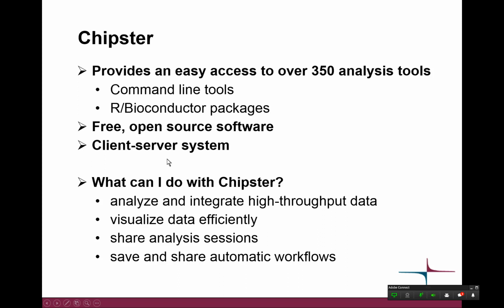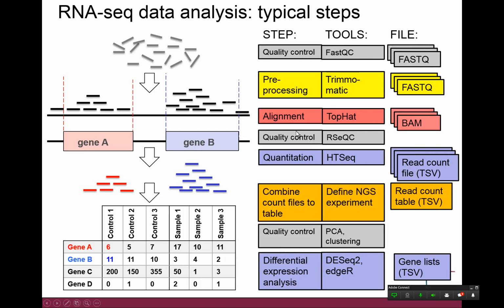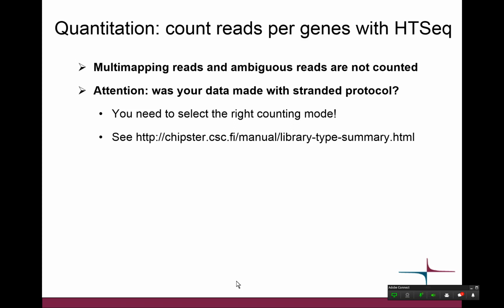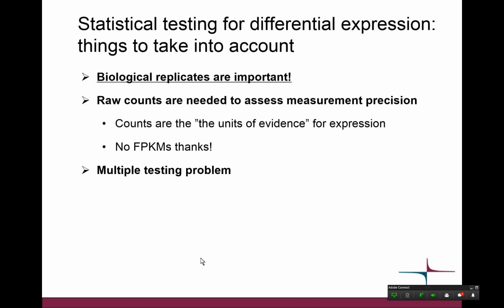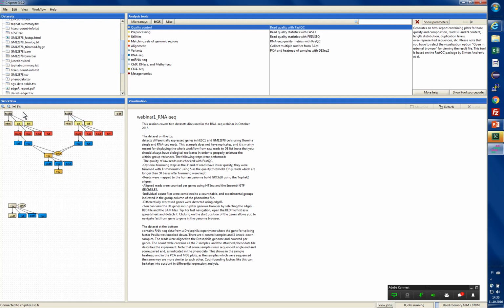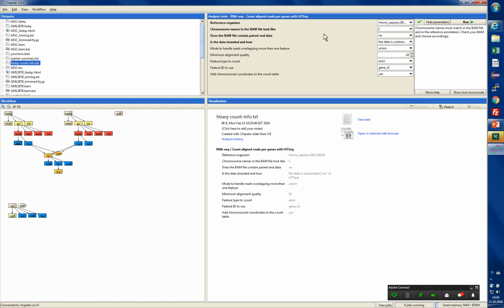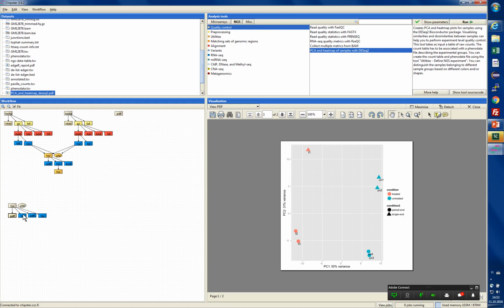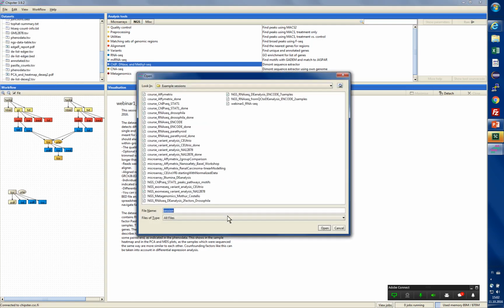Webinar: Beginner's Introduction to RNA-seq Data Analysis Using the Chipster software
This webinar is targeted to bio/medical researchers who are interested in learning the basic workflow of RNA-seq data analysis. It gives a beginner level introduction to the different steps -from checking the read quality to differential gene expression analysis. The user friendly Chipster software is used to show the examples, so no previous knowledge or skills are required, and this webinar is thus suitable for everyone.

Please give us feedback from the webinars! You can also suggest new webinar topics.